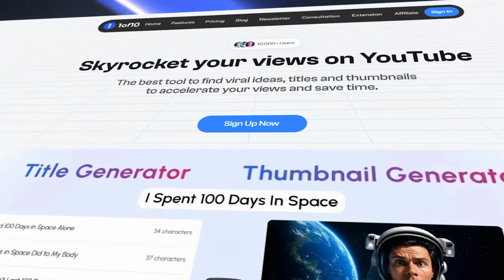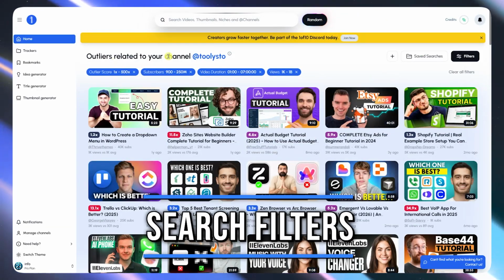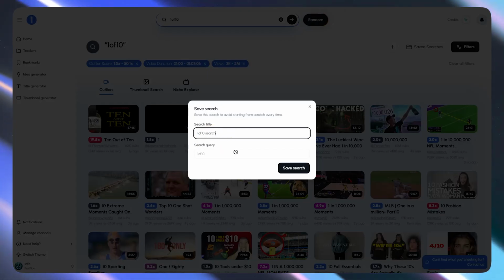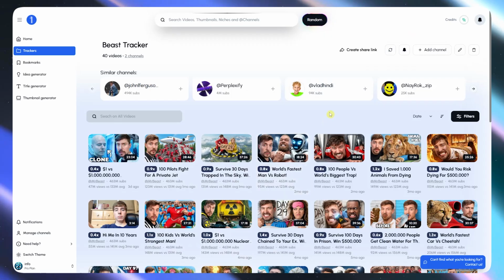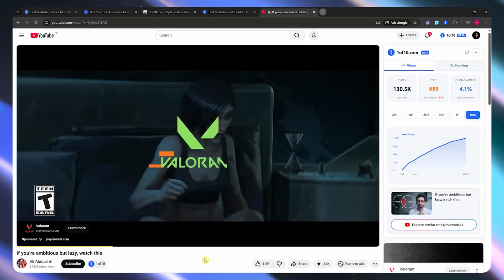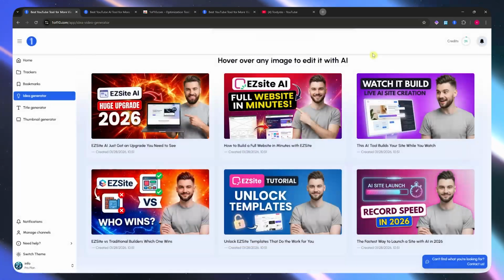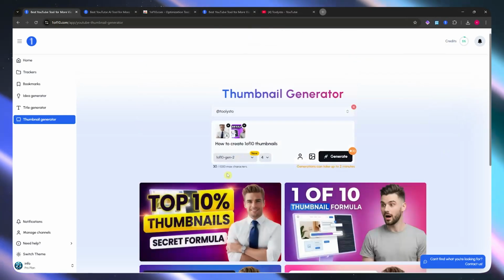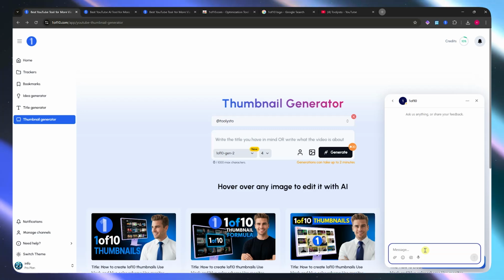1of10 Tutorial for Beginners 2026 (Step By Step)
1of10 Tutorial for Beginners 2026 (Step By Step)

☑ Watched the video
☐ Liked?